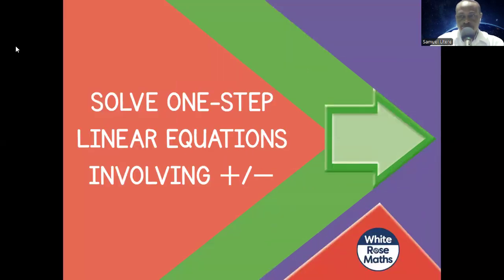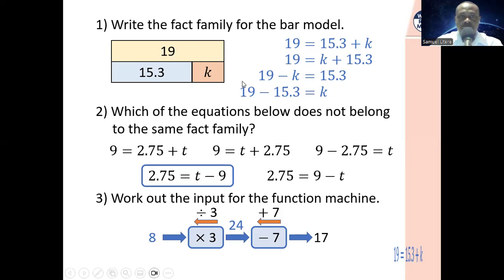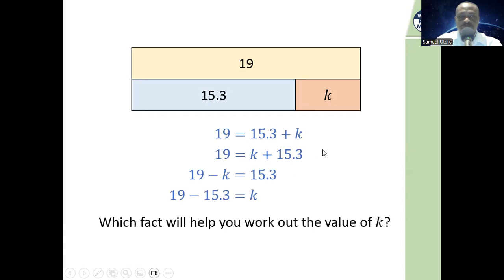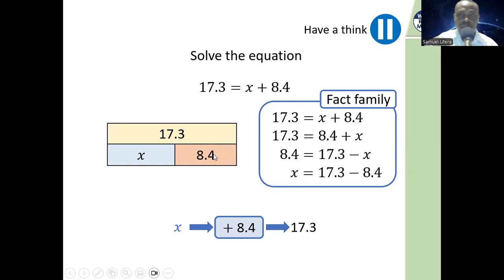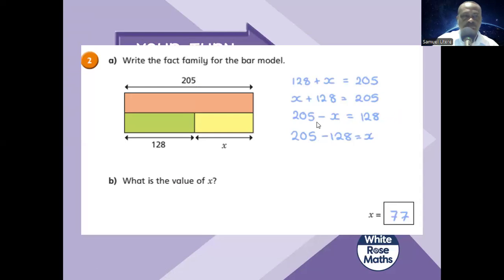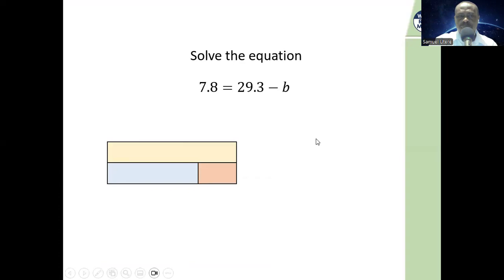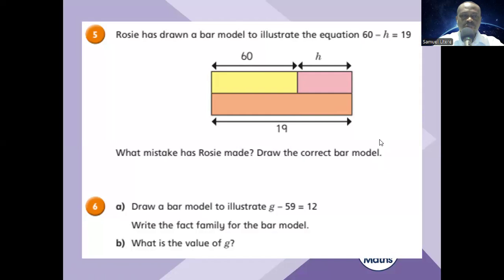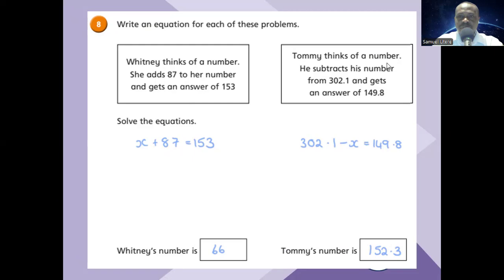Solve One-Step Linear Equations Involving +/- Using Inverse Operations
This lesson walks through solving "equation" involving addition and subtraction, identifying relationships between numbers in a fun, interactive way. These excellent "maths" resources are perfect for "teaching" and are great for "primary maths" students.